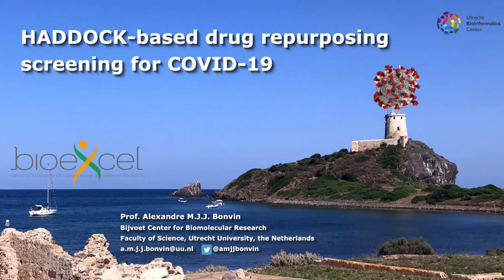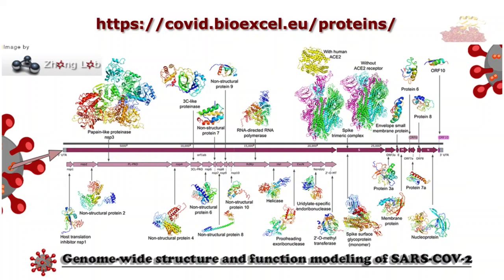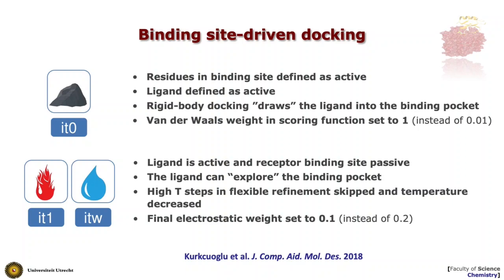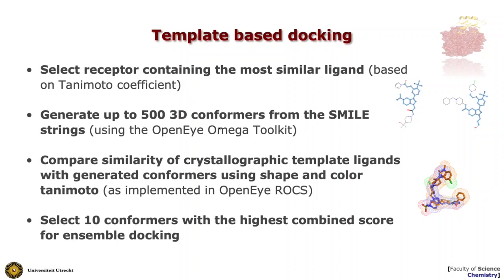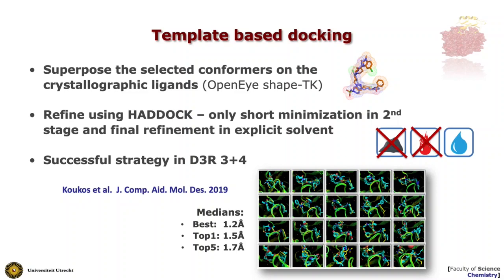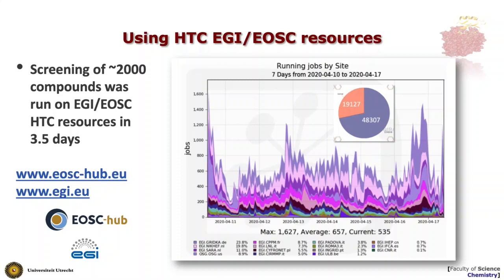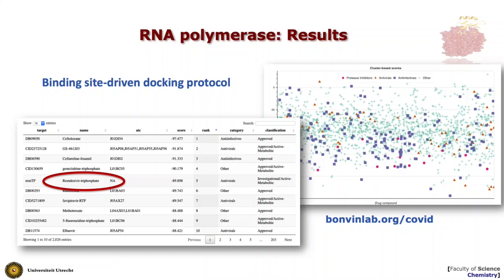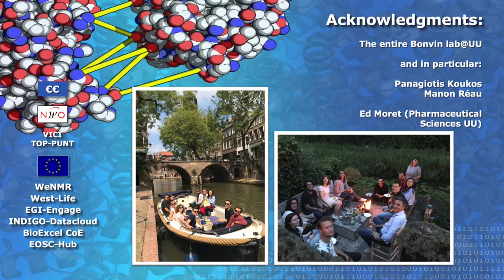HADDOCK-based drug repurposing screening for COVID-19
This lecture was delivered by Alexandre Bonvin as part of the 2020 Remote BioExcel Summer School on Biomolecular Simulations course.